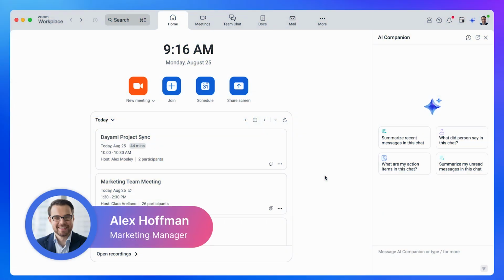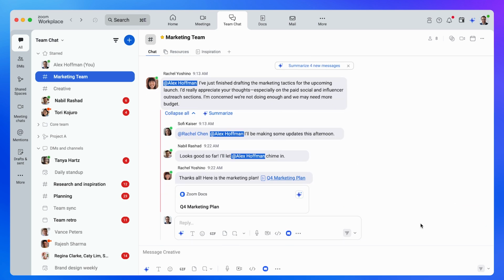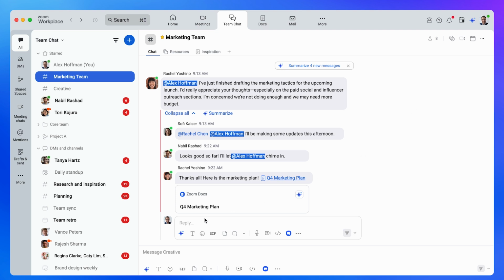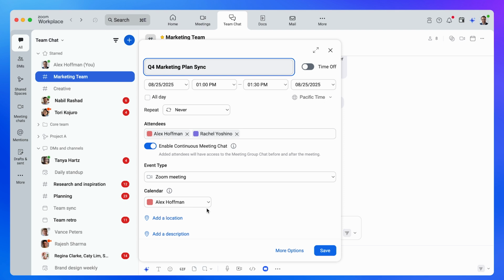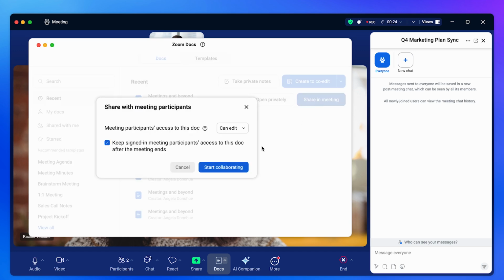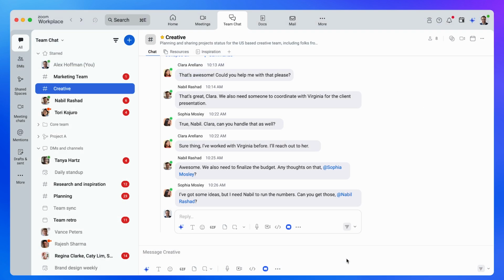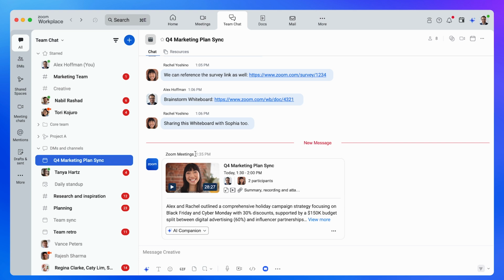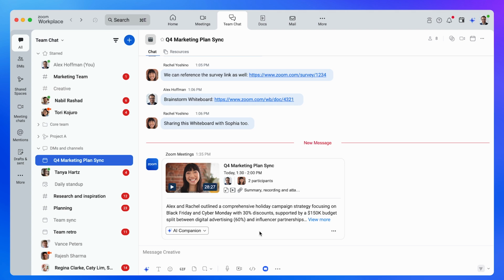Team Chat and AI Companion in Zoom Meetings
Explore Team Chat and AI Companion in Zoom Meetings.